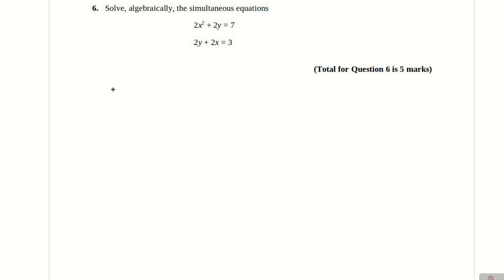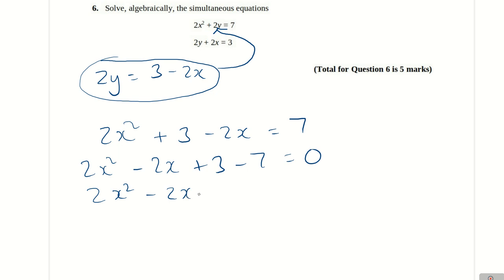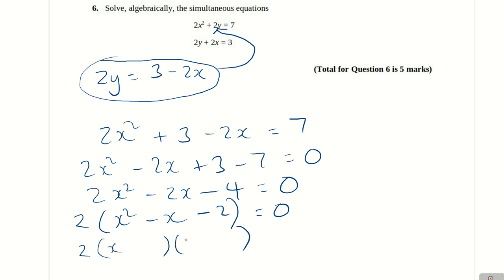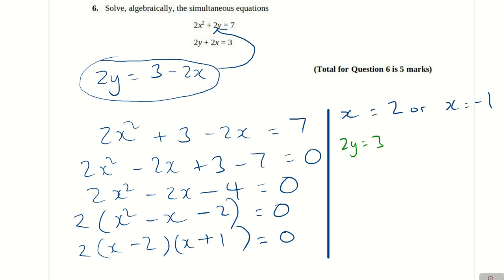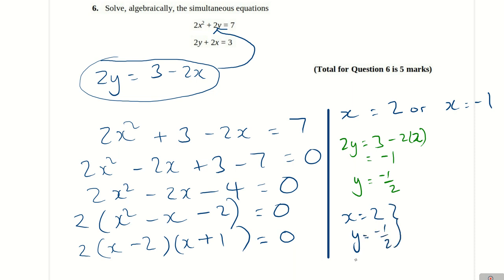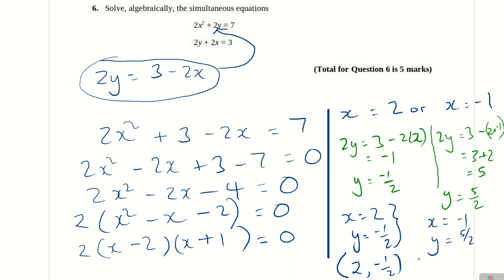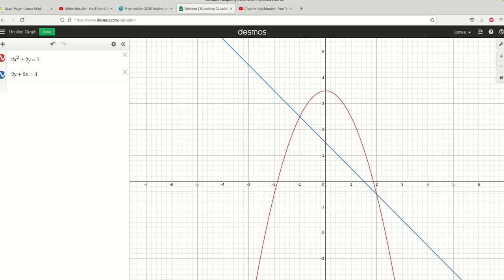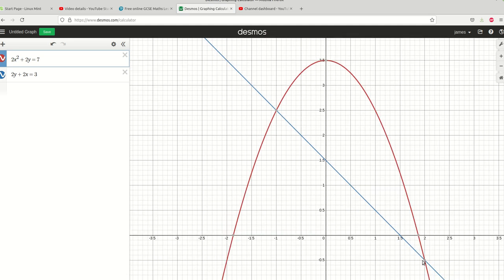Pearson-Edexcel GCSE to A-level Transition Equations&Inequalities Exam Questions Q6